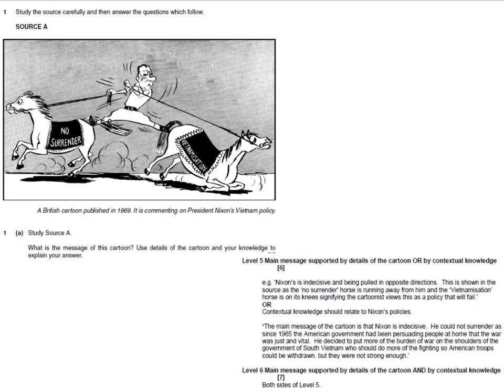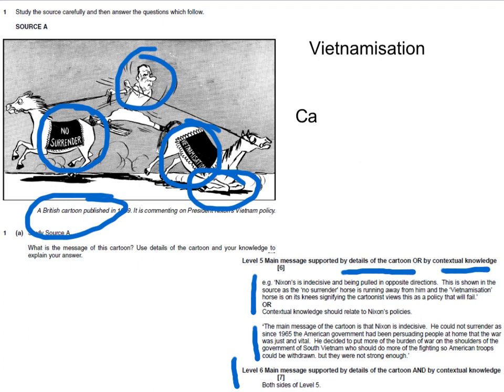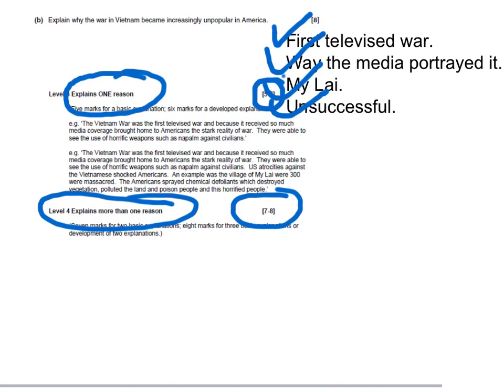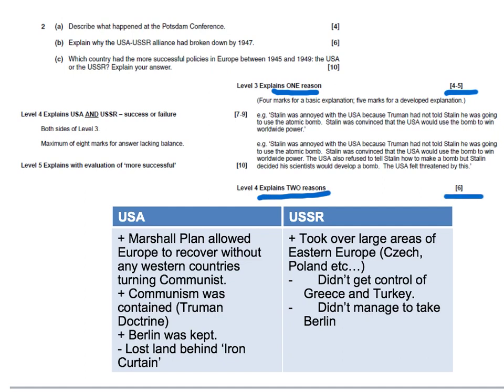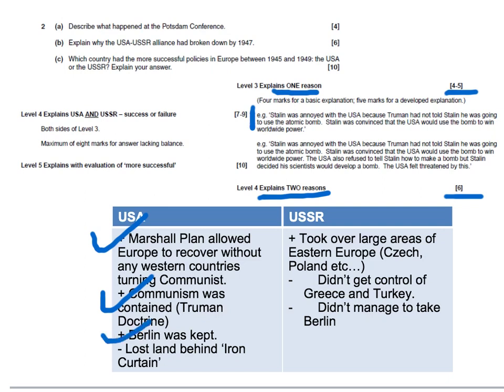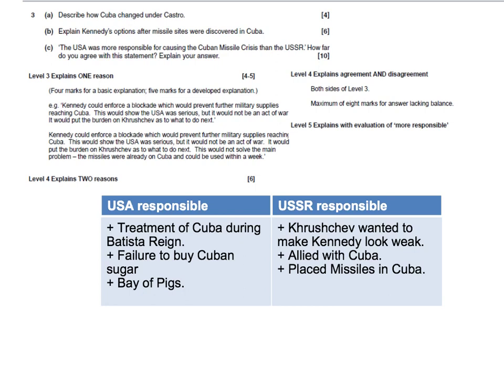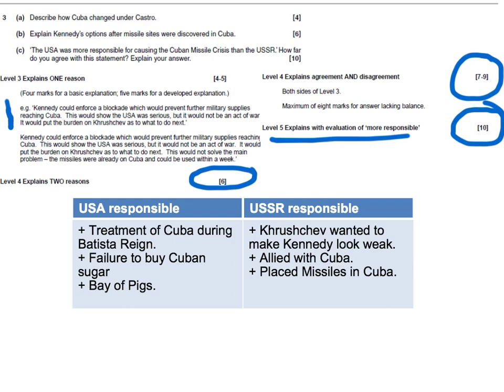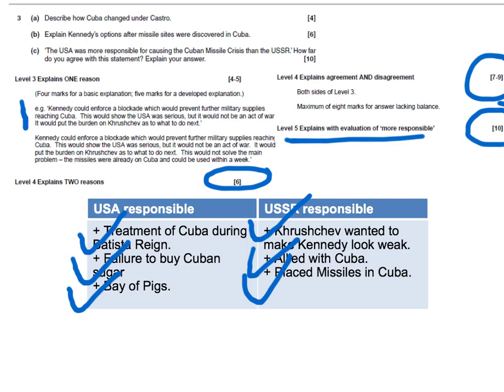GCSE History OCR Paper 1 - Cold War/USA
Part 1 of GCSE History OCR Paper 1 - Cold War/USA